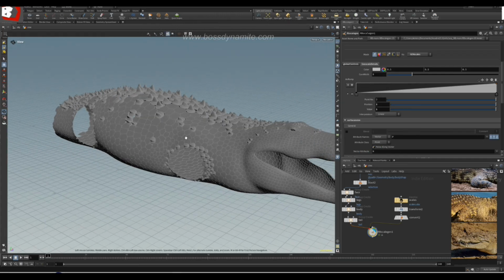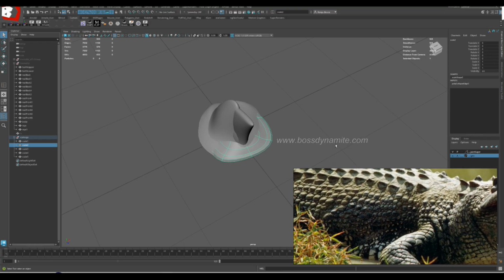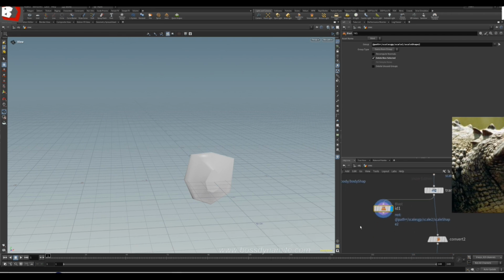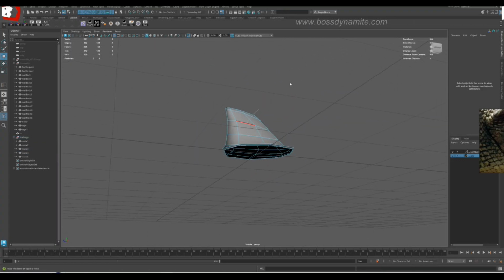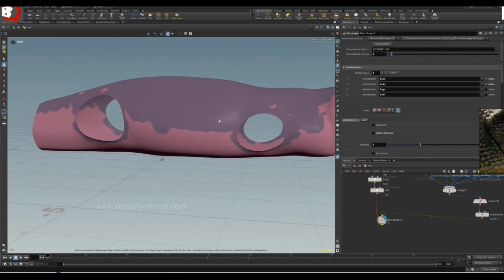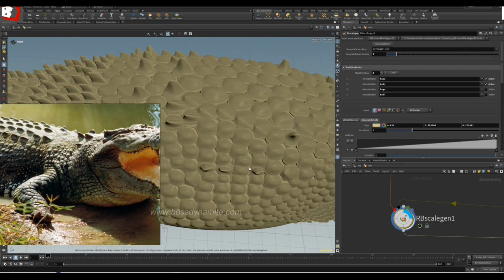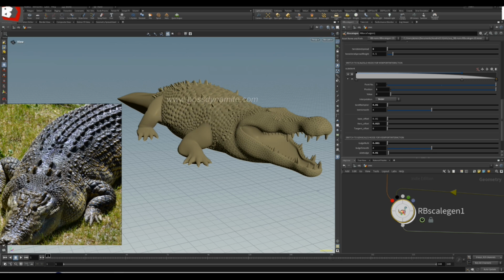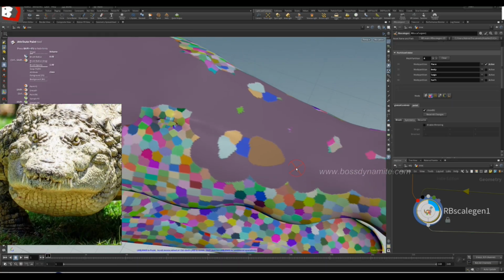Croc part5 refineID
RBscalegen in action(documentation)

The tool for Houdini will be available from my gum road